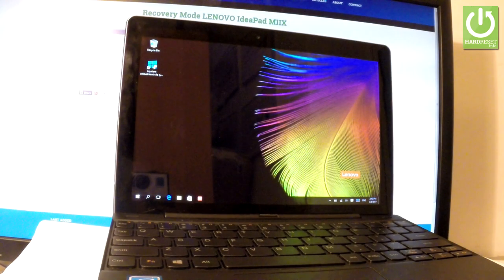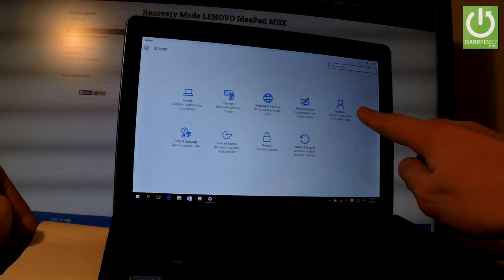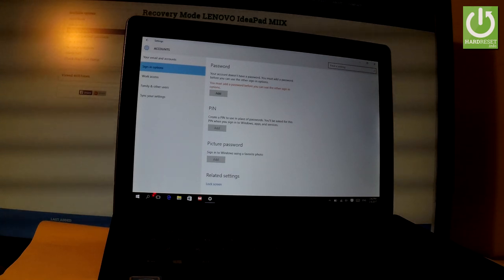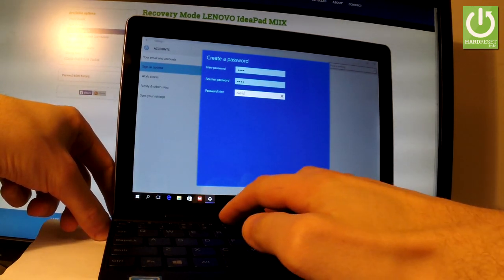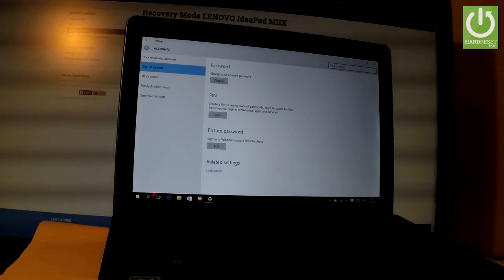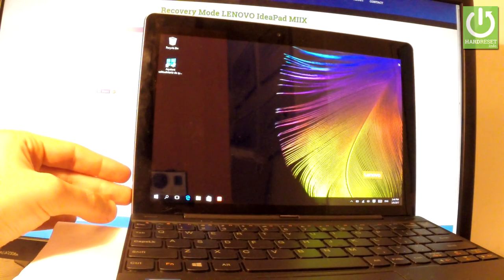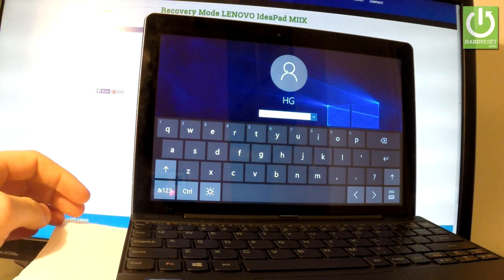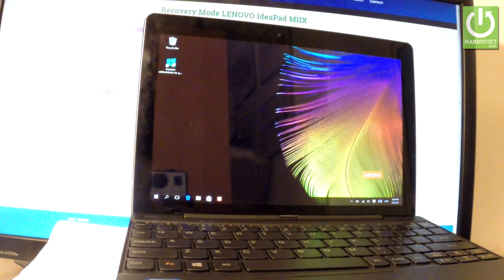How to Set Password in LENOVO IdeaPad MIIX 300 - Screen Lock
How to activate password protection in LENOVO IdeaPad MIIX 300? How to set up screen lock in LENOVO IdeaPad MIIX 300? How to add password to LENOVO IdeaPad MIIX 300?

You can protect your data in Windows Tab by setting up the password protection on your device. Check the following tutorial to see the step by step Password Activation instructions.